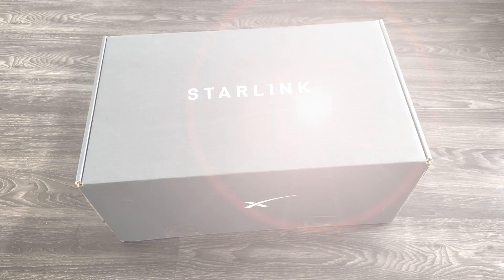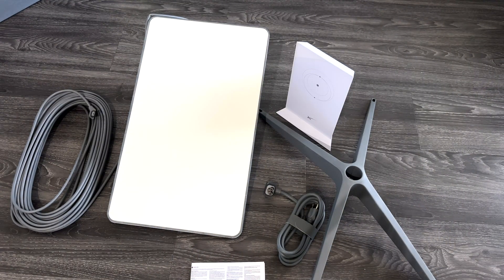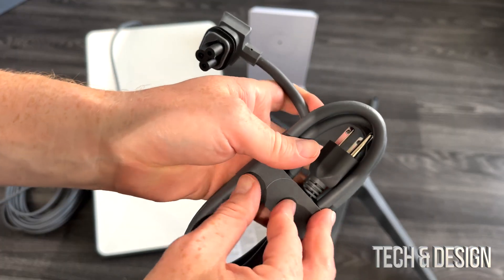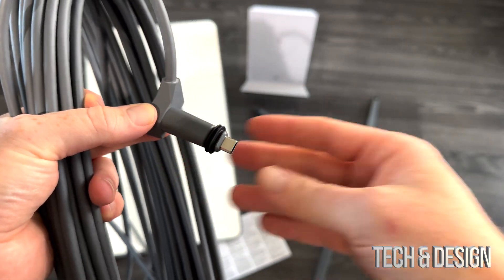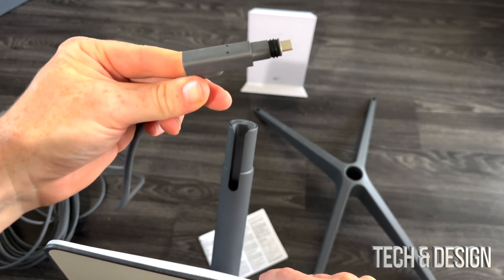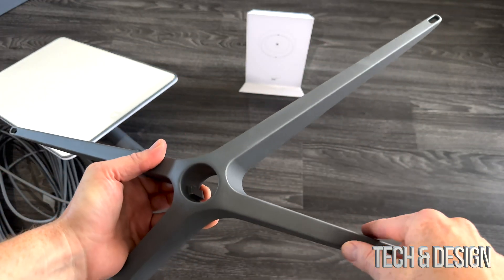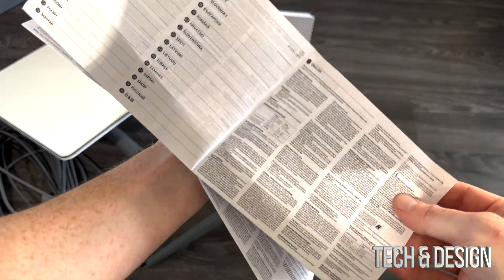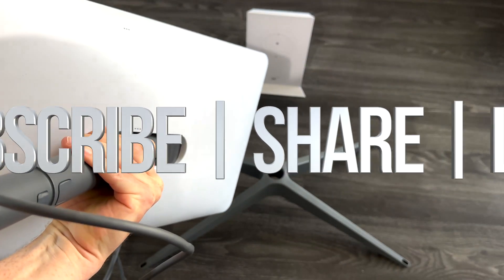Starlink Roam Unboxing 2023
Starlink RV Unboxing 2023, Immediately access high-speed, low-latency internet on an as-needed basis anywhere.
The new Flat High Performance Starlink allows users to enjoy high-speed, low-latency internet while in motion.

With a wide field of view and enhanced GPS capabilities, the Flat High Performance Starlink can connect to more satellites, allowing for consistent connectivity on the go.

The hardware is designed for a permanent installation on your vehicle and is resilient in harsh environments.

Currently available for order and use in select markets.

The Standard Starlink is designed for portable use at any destination where Starlink has active coverage. With an easy setup and break down, Starlink delivers high-speed, low-latency internet access within minutes, and packs up quickly when it's time to move to your next destination.

The Standard Starlink is not made for in-motion use.

Starlink Roam is ideal for customers travelling to locations where connectivity has been unreliable or completely unavailable.

Starlink Roam provides the ability to pause and un-pause service at any time and is billed in one-month increments, allowing users to customize their service to their individual travel needs.

The Standard Starlink ships immediately and arrives with everything you need to get online in a matter of minutes.

The new Flat High Performance Starlink for in-motion use is currently available for order in select markets.

Both the Standard and Flat High Performance Starlink require a clear view of the sky to connect. Download the Starlink App to determine the best placement for your location.